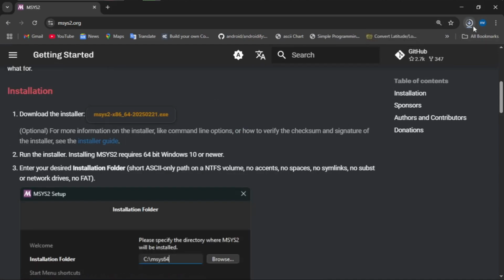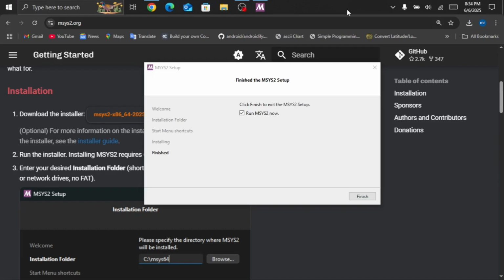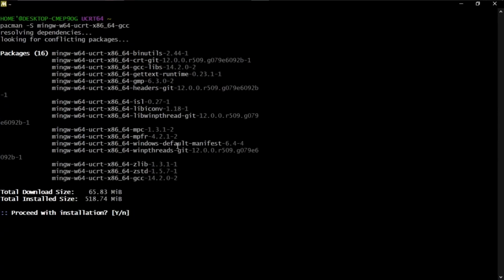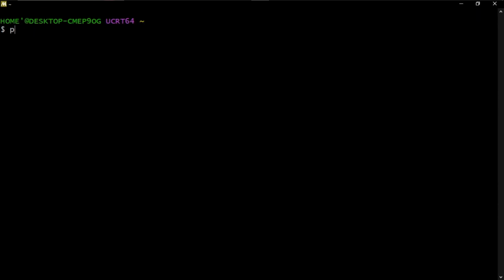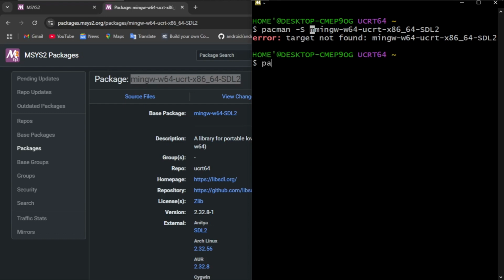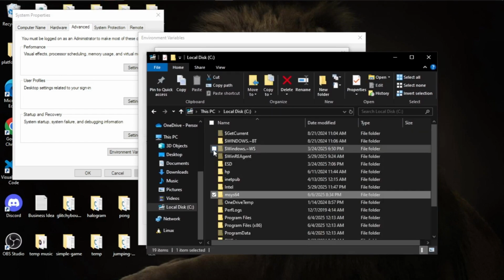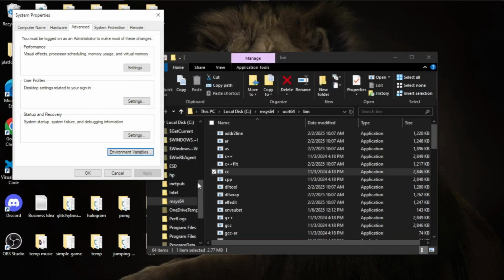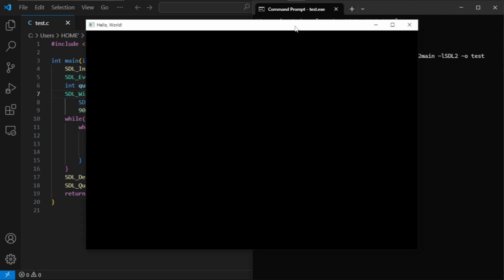How to install C/C++ Compiler and SDL2 Using MSYS2 on Windows | Full Setup Guide